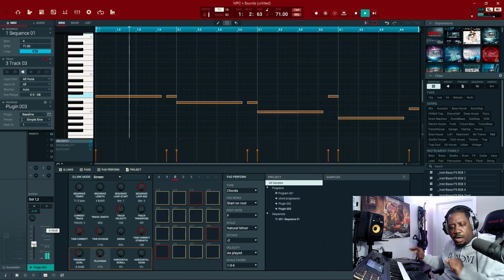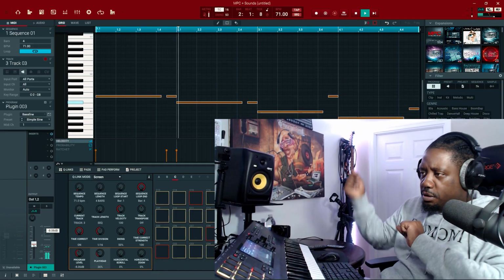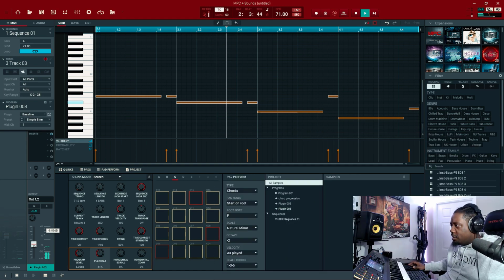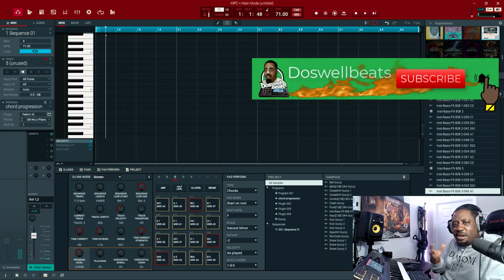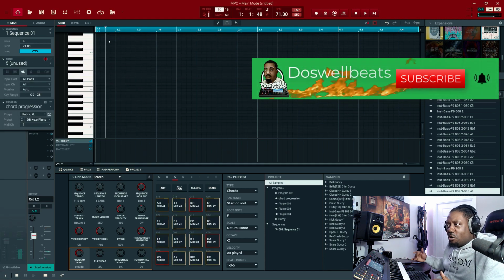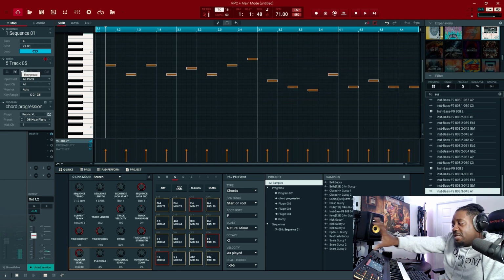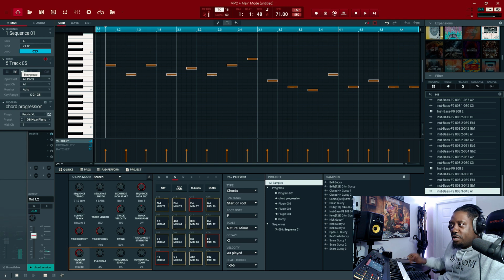Creating Hard-Hitting Beats with Soft Melodic Tones Make it simple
In this video, I'm going to show you how to create hard-hitting Beats with soft melodic tones using the Akai MPC key 61. This makes it simple and easy to create professional sounding Beats quickly and easily.

If you're looking to create professional sounding Beats quickly and easily, then this video is for you! By using soft melodic tones and hard-hitting Beats, you can create beats that sound professional and cutting-edge. This video will show you how to create professional sounding Beats using the Akai MPC key 61, so be sure to check it out!
Upgrade Now!
Thumbnail CREATE THUMBNAILCreating Hard-Hitting Beats with Soft Melodic Tones Make it simple. making a beat from scratch in the akai mpc software and mpc key 61. This is a melodic and hard-hitting beat. "This guide teaches you how to create hard-hitting beats that are complemented by soft melodic tones. You'll learn how to blend the two contrasting elements to produce dynamic music that strikes a balance between power and beauty.

00:00 Introduction
00:42 messing with the keys
01:12 chord progression
03:01 Bass
03:46 vocals
05:10 Drums
08:26 outtro